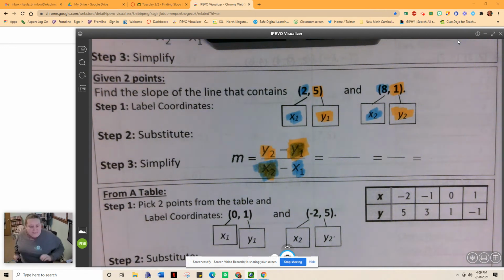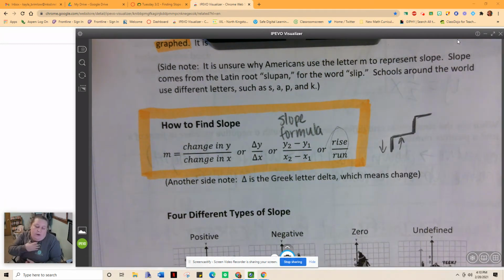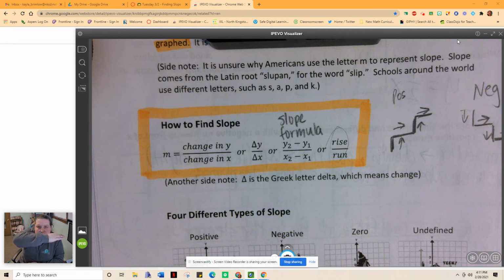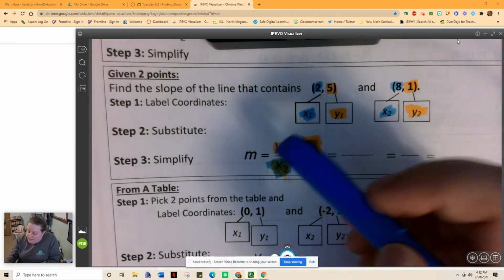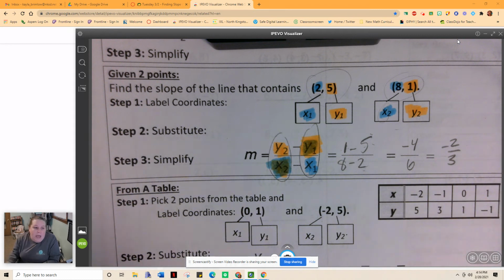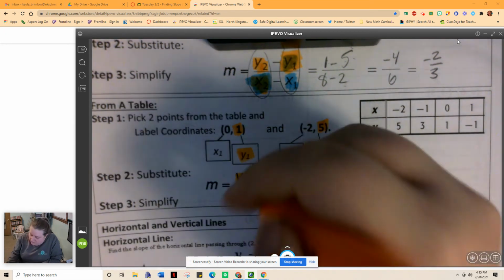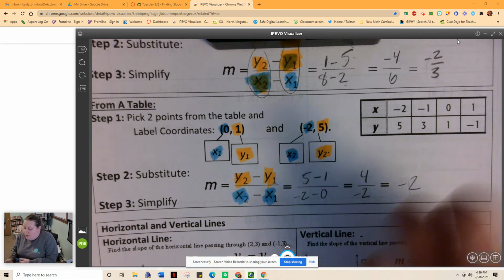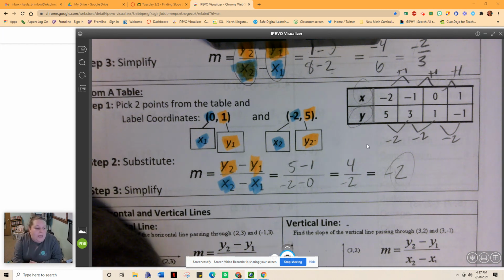Finding Slope - Ordered Pair & Tables